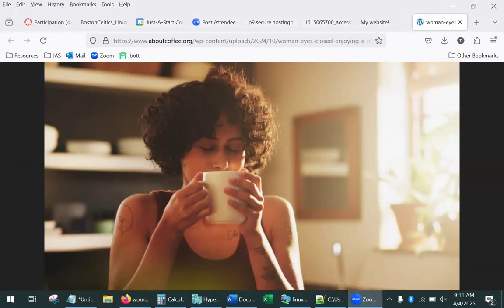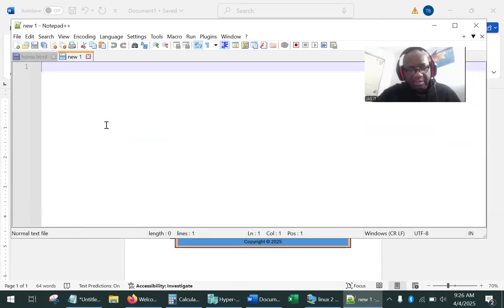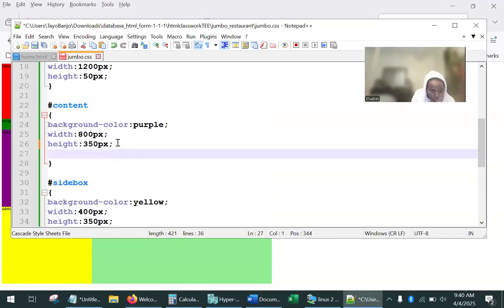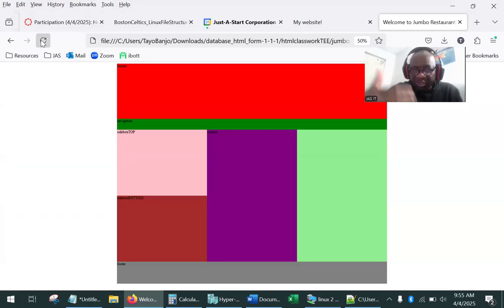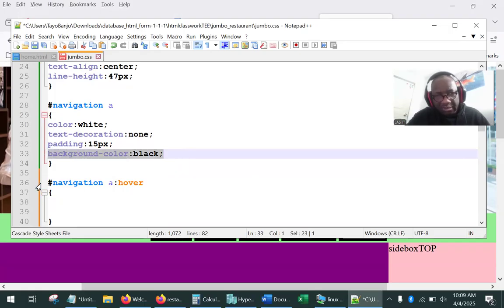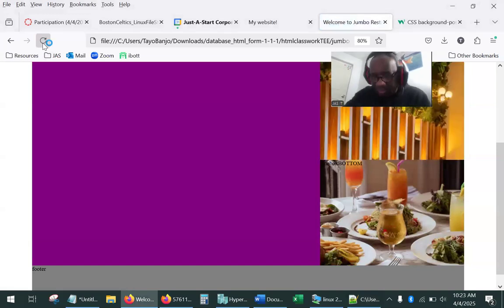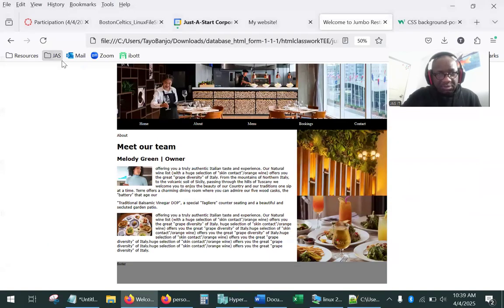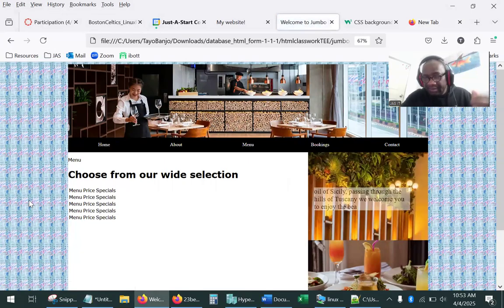Lecture (Build a website from scratch) | Professor Banjo, T